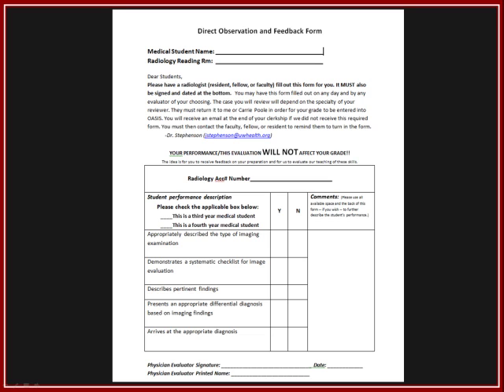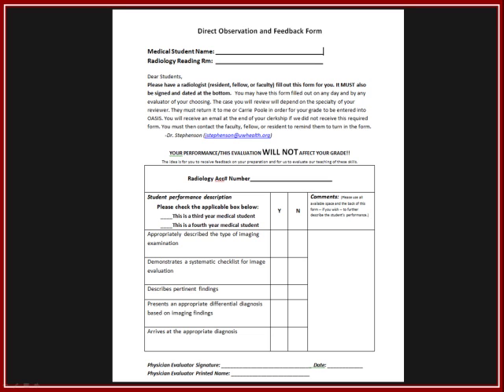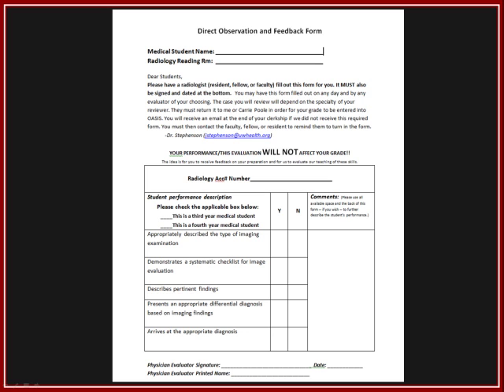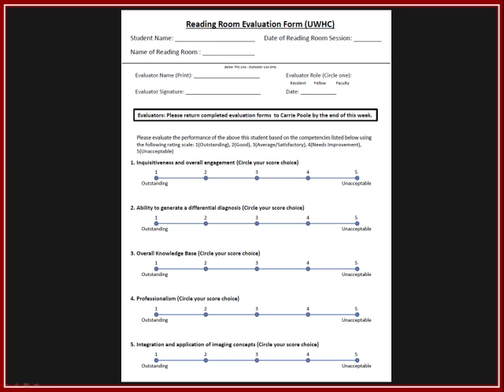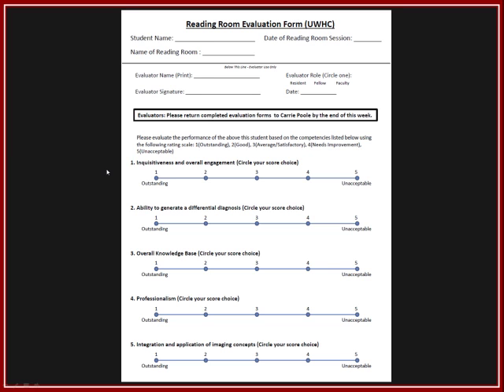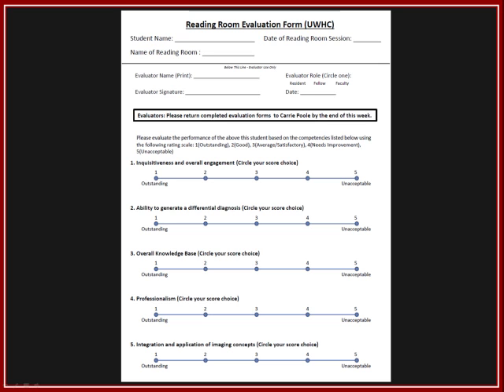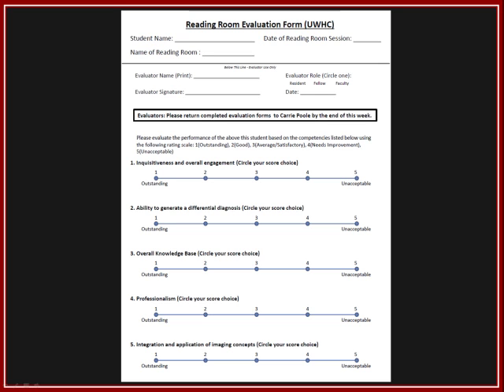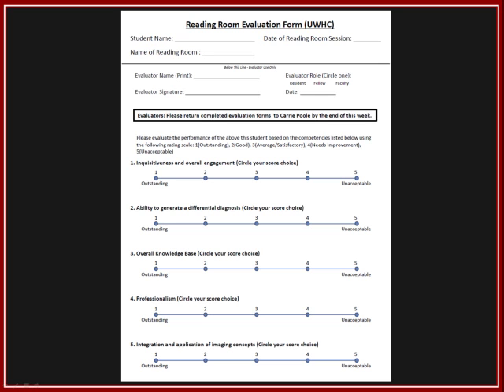Reading Room Experience Part 2 of 2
How to evaluate students during their reading room rotations